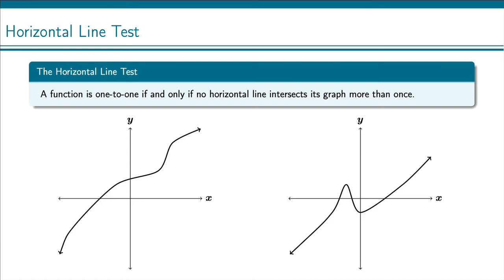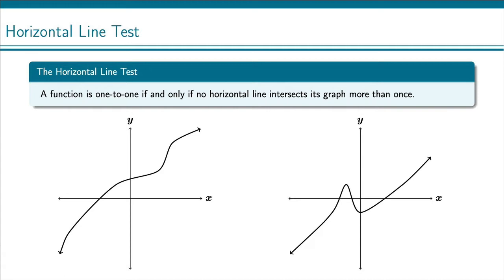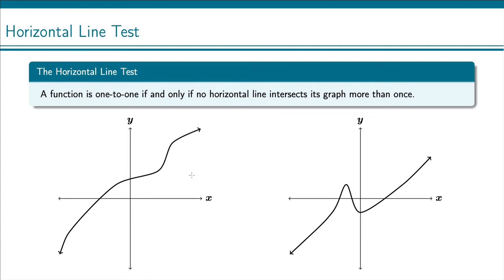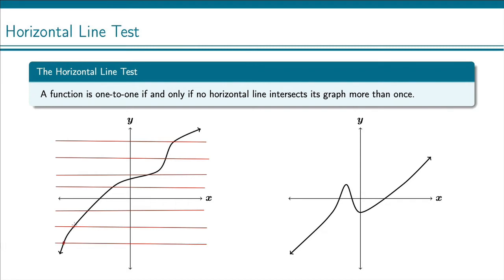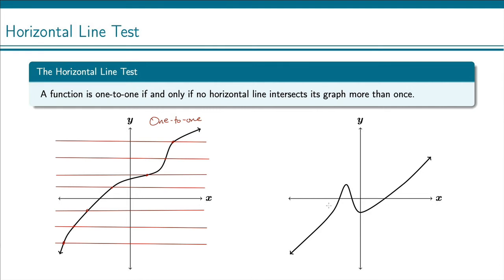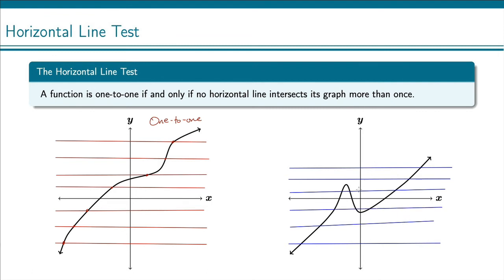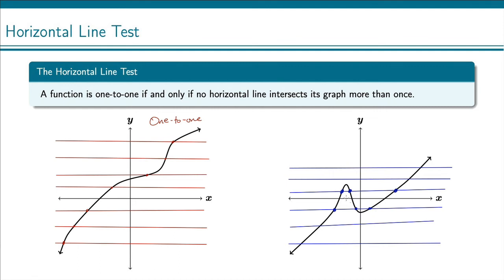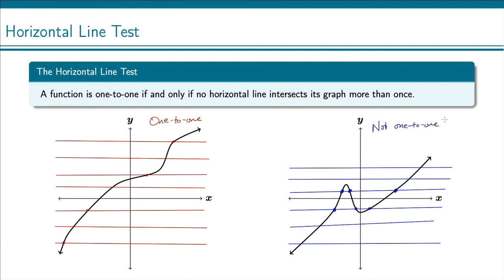The Horizontal Line Test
How the horizontal line test works to determine if a function is one-to-one, including two examples.